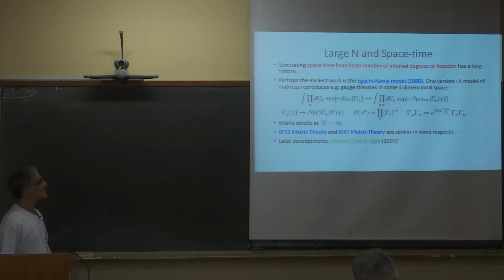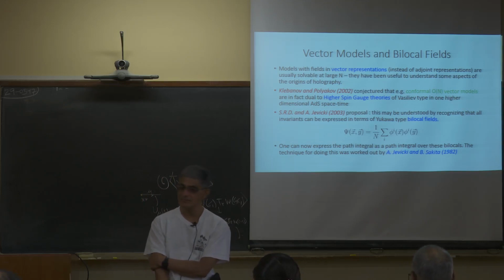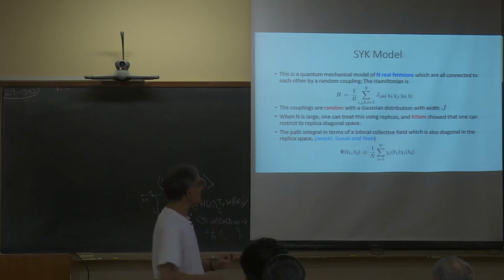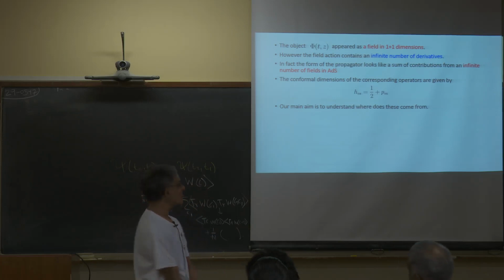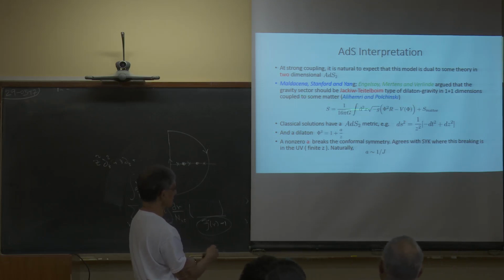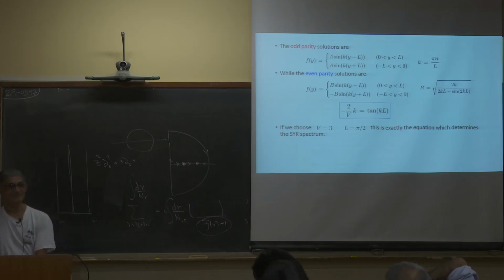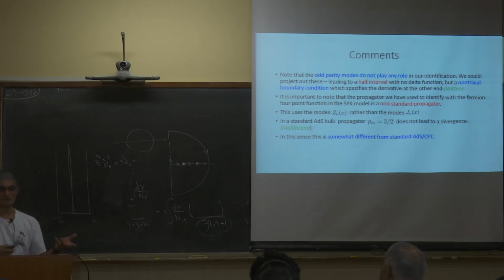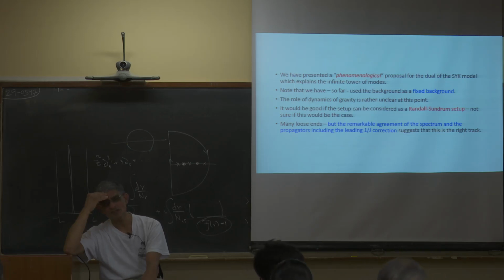Sumit Das (University of Kentucky): A Three Dimensional View of the SYK Model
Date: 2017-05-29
Abstract: We argue that the SYK model can be interpreted as a three dimensional scalar in AdS_2 X S^2/Z_2. At strong coupling the KK spectrum reproduces the SYK spectrum exactly, and a non-standard propagator of the 3D theory reproduces the two point function of the bilocal fields. Furthermore, this three dimensional picture reproduces the leading finite coupling correction to the "zero mode" contribution.